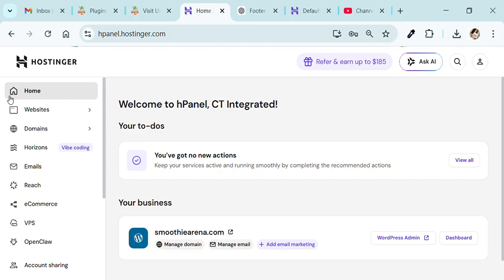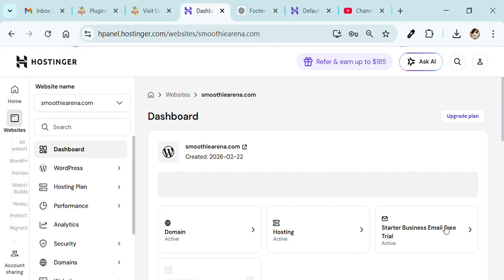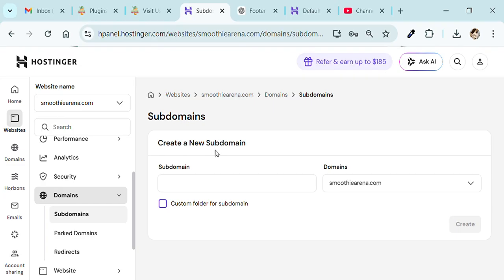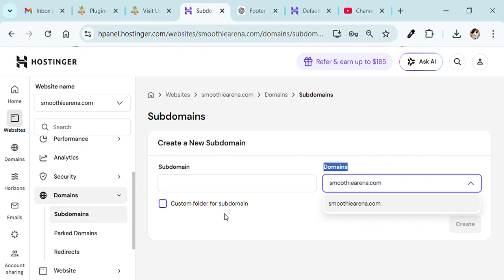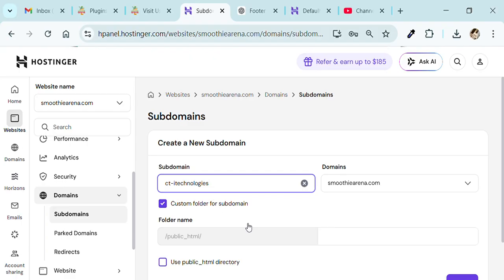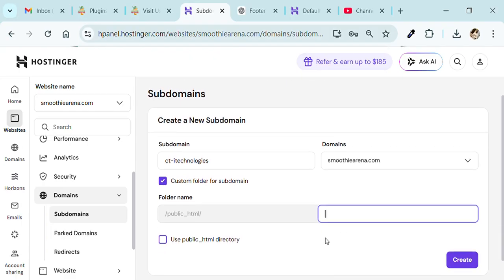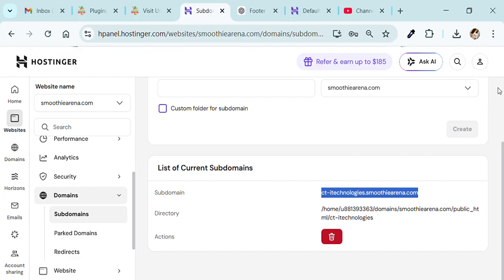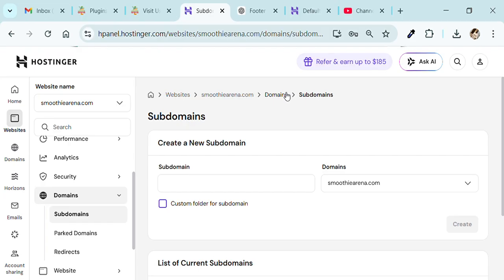How To Creaste a Sub domain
How To Create a Subdomain in hPanel / Hostinger (Beginner Friendly)

In this video, I will show you step-by-step how to create a subdomain for your website using Hostinger hPanel.

You will learn:
• What a subdomain is
• Difference between domain and subdomain

This tutorial is perfect for beginners, web developers, bloggers, and business owners.